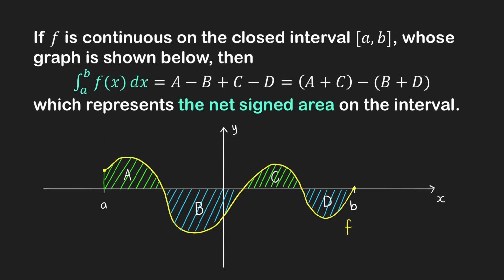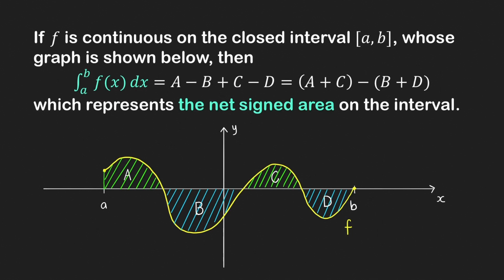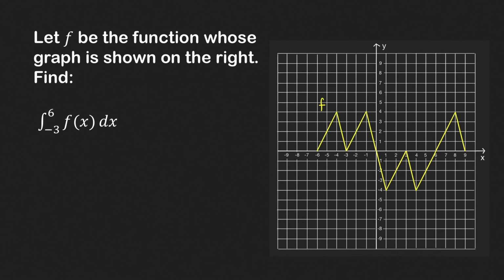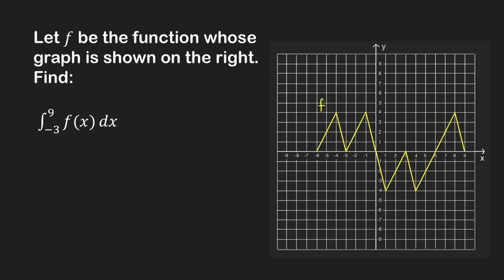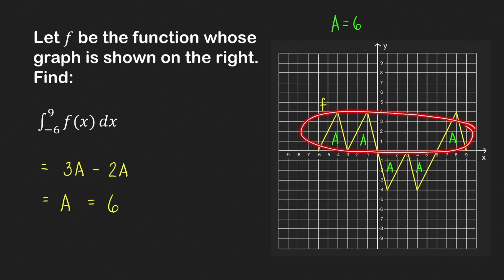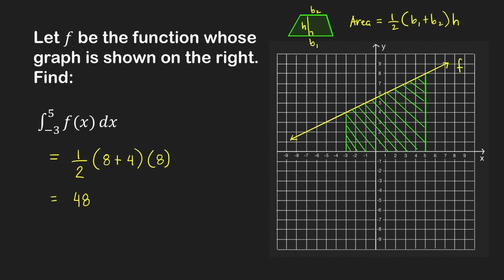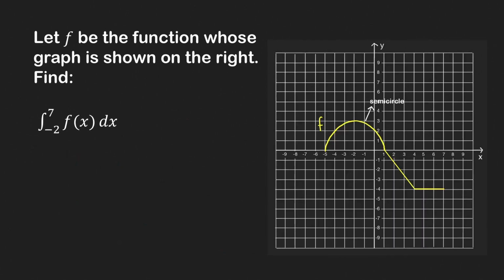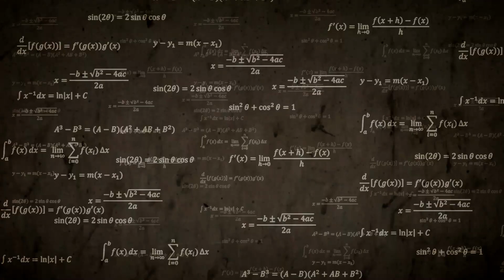Using Geometric Formulas to Calculate Definite Integrals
In this calculus tutorial/lecture video, we discuss the geometric interpretation of definite integrals and evaluate some of them using geometric formulas: areas of triangle, rectangle, trapezoid and circle.